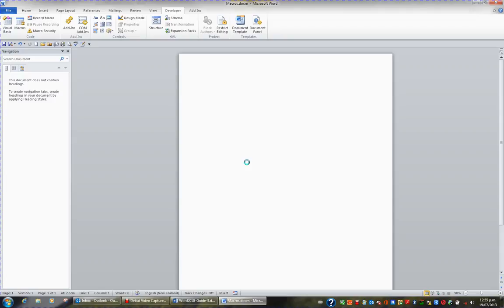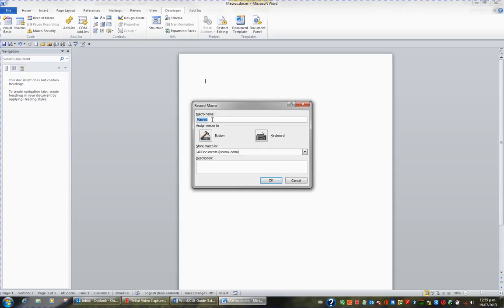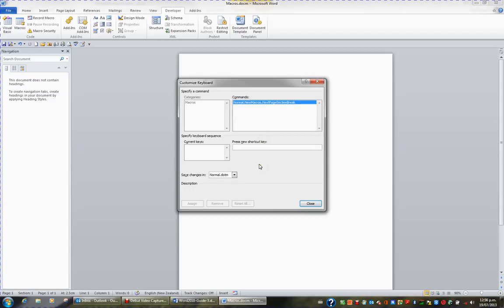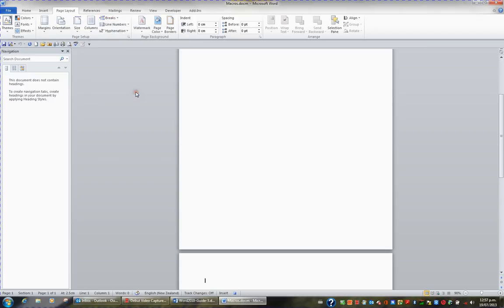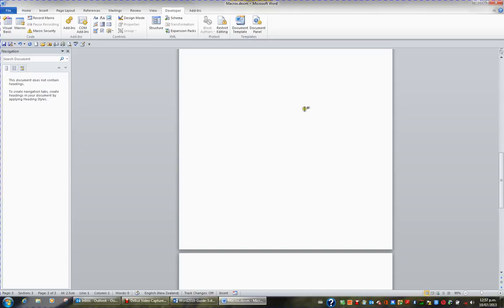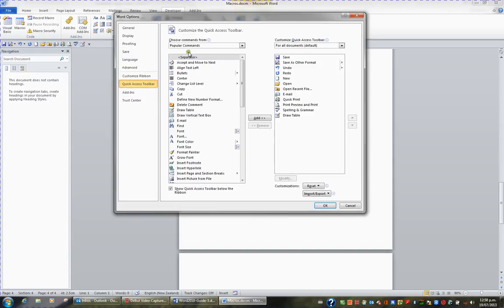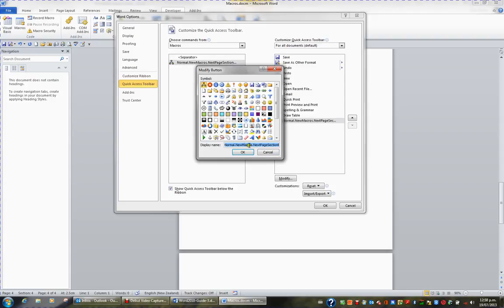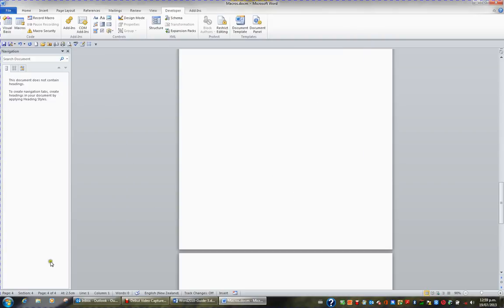Microsoft Word 2010 Level Three Video 31 Macros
Microsoft Word, macro, videos 30 to 32 cover, Show Developers tab, Set Macro Security,  Save document as Macro-enabled document, Record and stop recording macro,  Run a macro,  Assign shortcut key combination to macro,  Assign macro to Quick Access Toolbar,  View Code in Visual Basic Editor